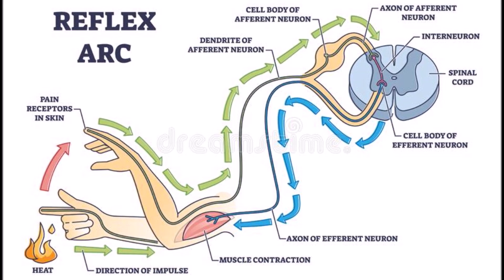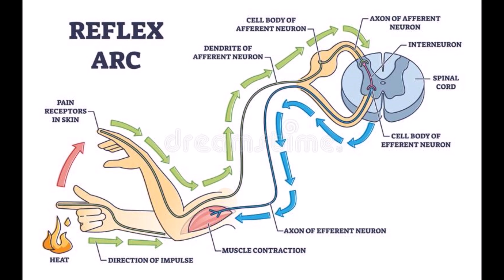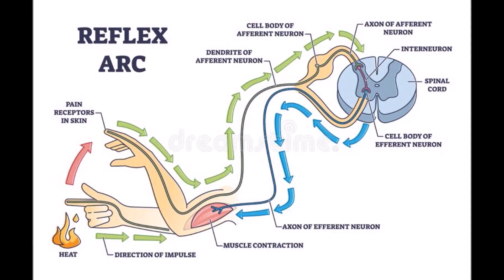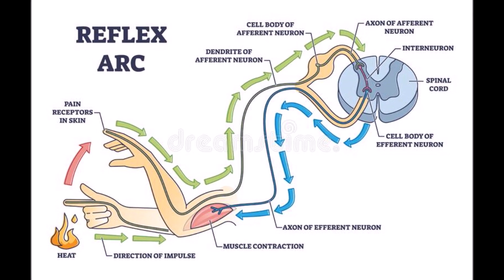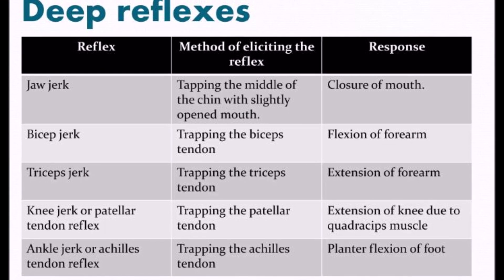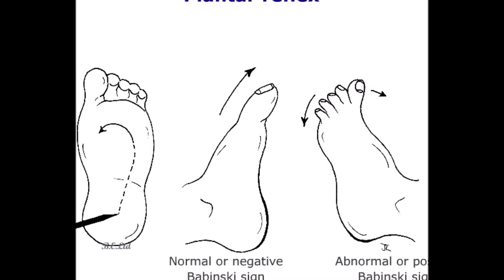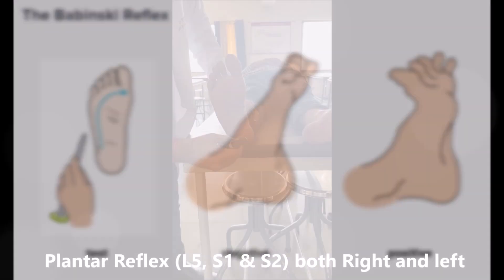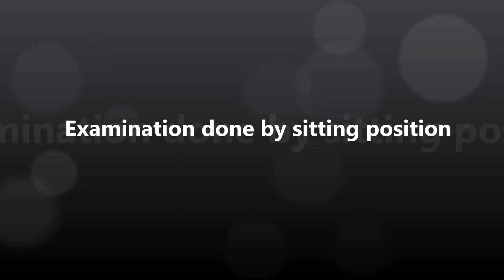CLINICAL EXAMINATION OF MOTOR SYSTEM- II (Abnormal movements, Posture, Reflexes)Part -1